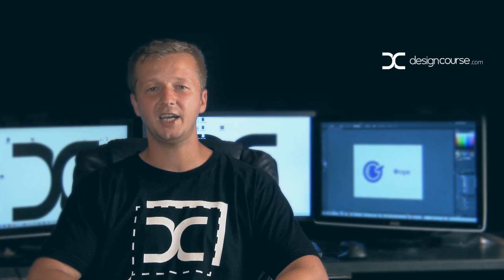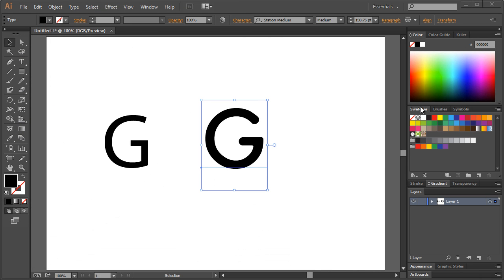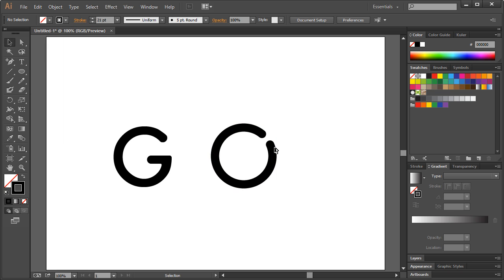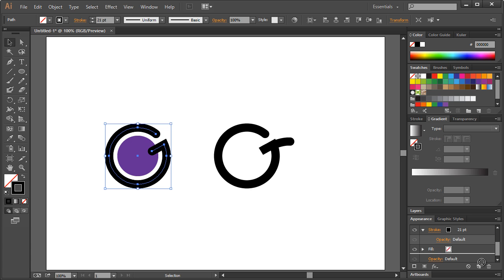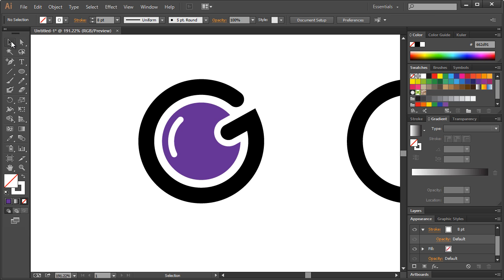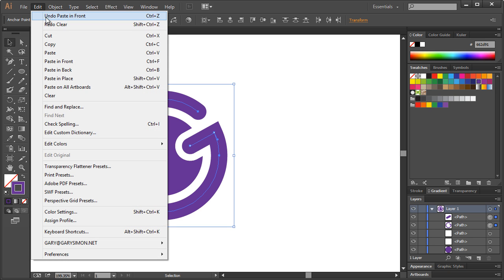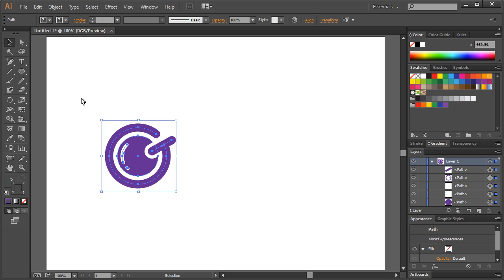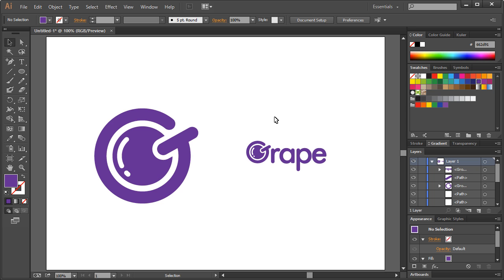Logo Design Practice - Random Letter #3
- A fun logo design practice technique to help you think quick on your feet.